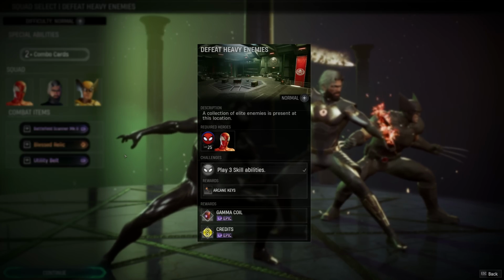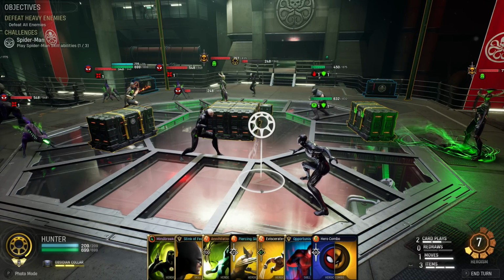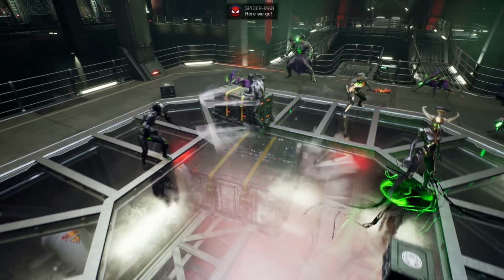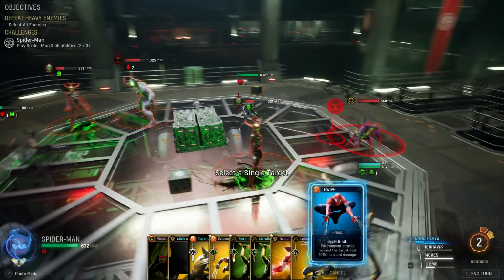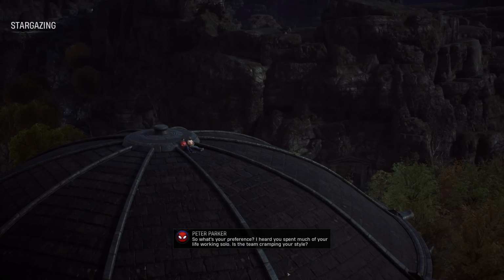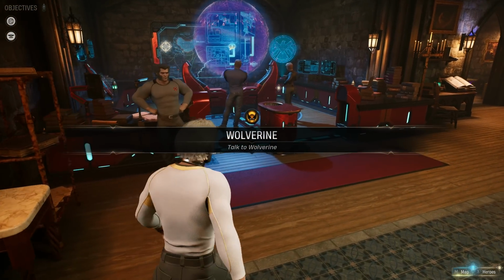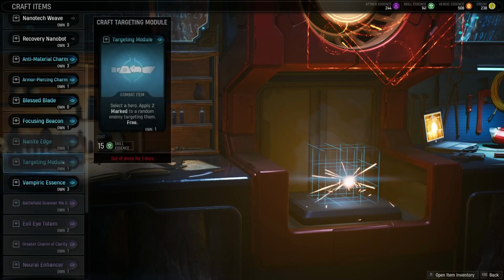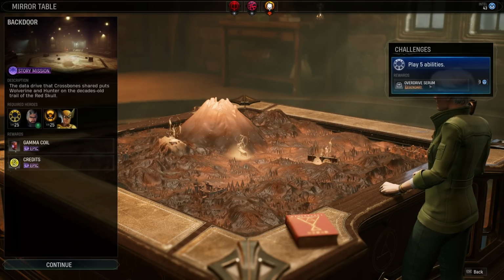Spidey AND Wolverine VS Heavies? // Marvel's Midnight Suns // Let's Play Part 69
Midnight Suns, a new RPG Tactics game from Firaxis, the developers of XCOM, is finally here. We're playing on Ultimate III difficulty!

🤔 NEW HERE? 🤔